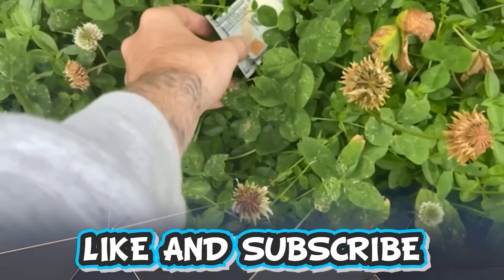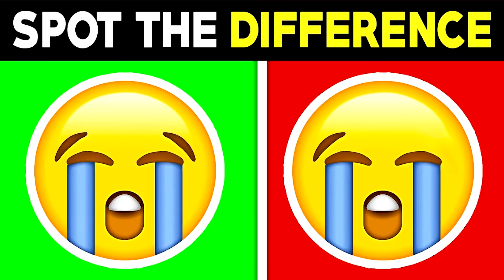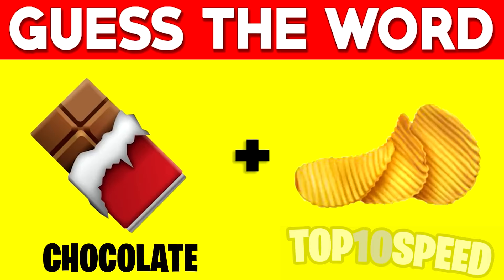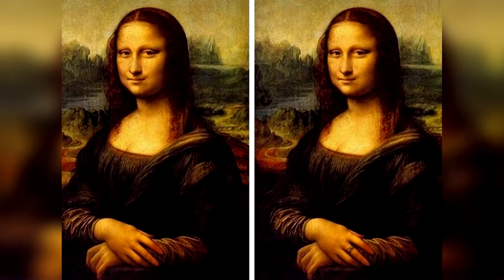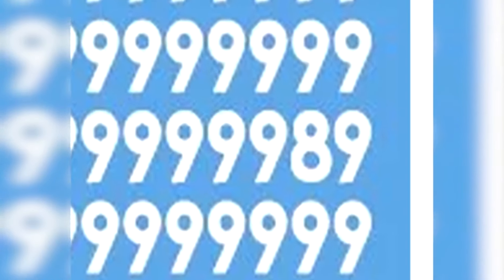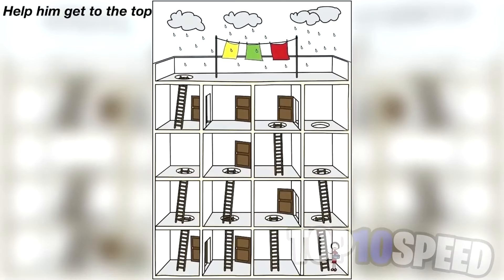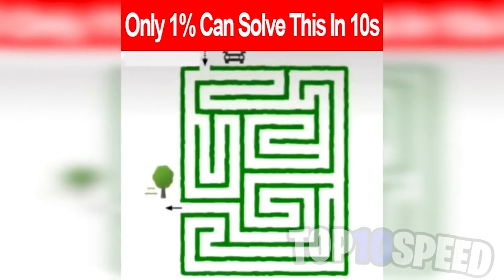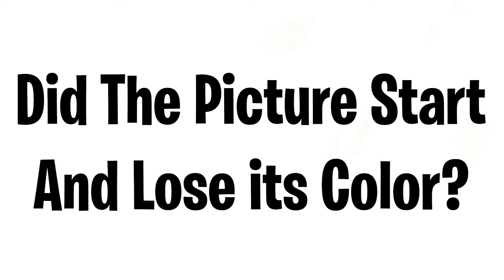This Video Will Make You BLIND For 6 Seconds..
In this video we take a look at pictures and puzzles that will trick your brain and eyes. This includes some fun interesting optical illusions and mind tricks.

Video Owned and uploaded By Top10Speed's Dad (The Owner of this channel.) (PG Clean, Family Friendly, For Kids, No Swearing)